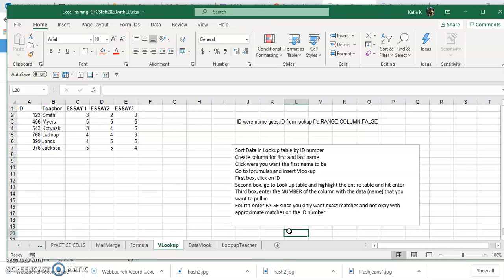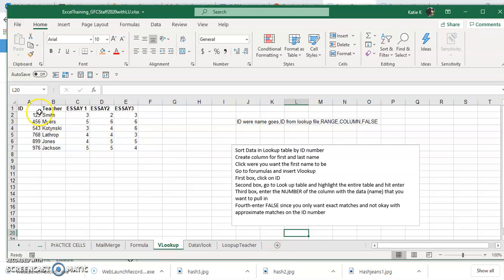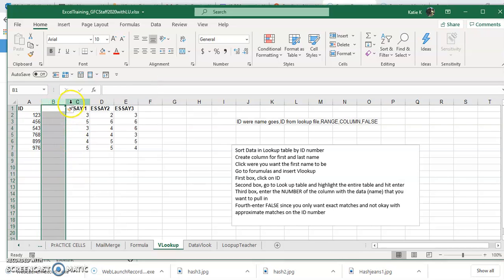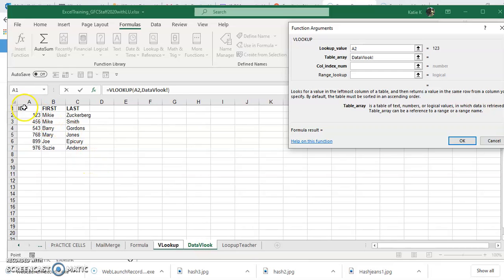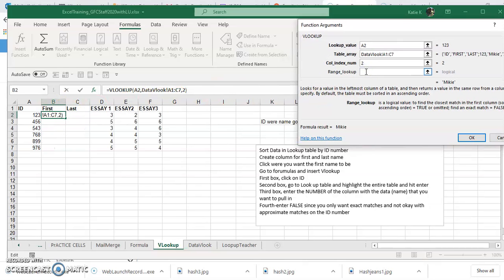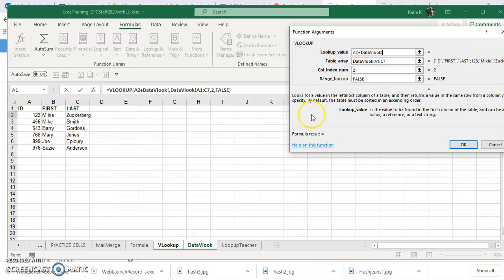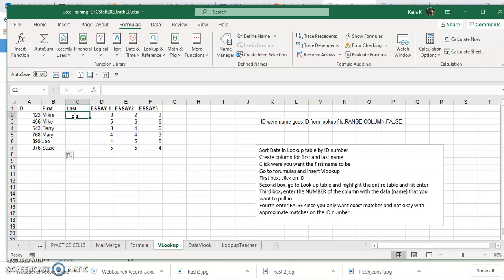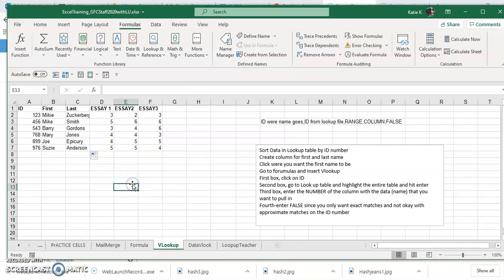Using VLookup in Excel Formulas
How to use the Vlookup formula to extract data from one file and import into another.